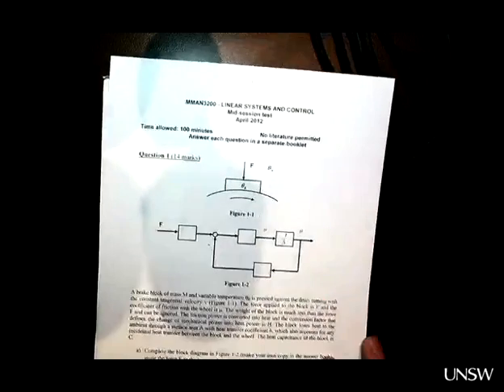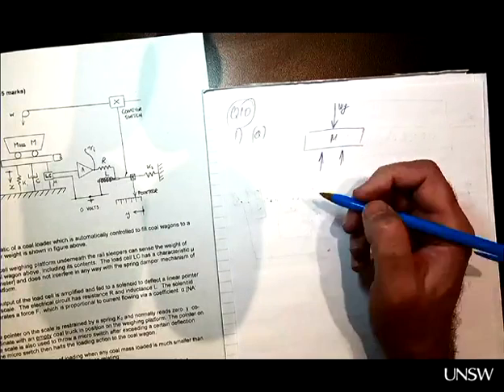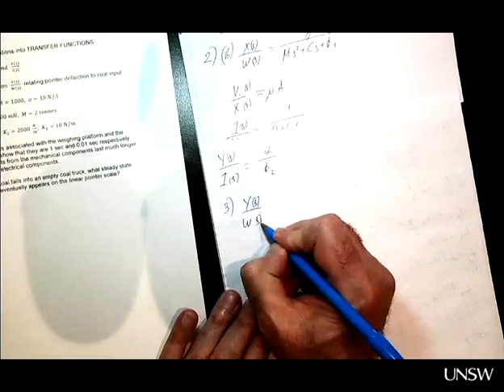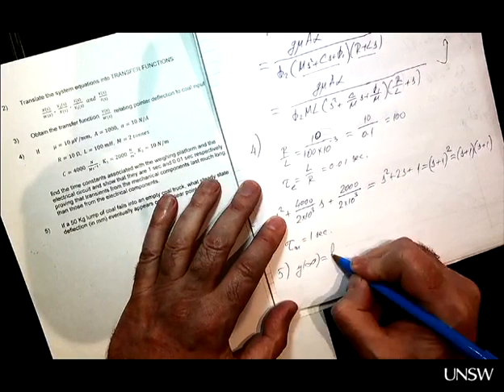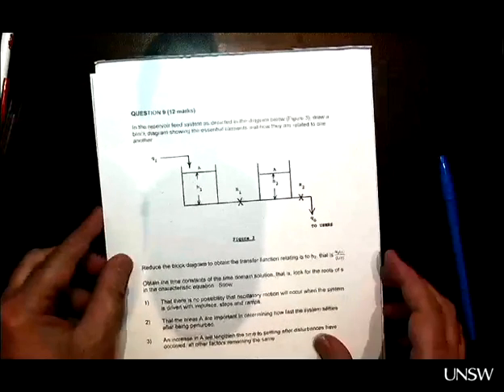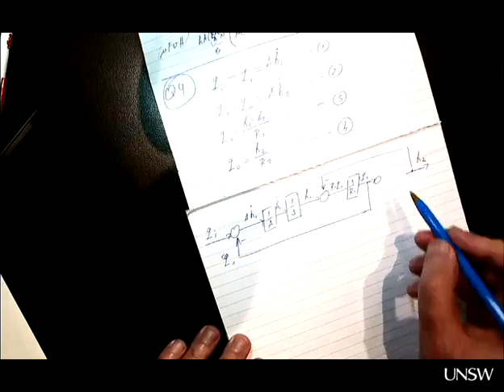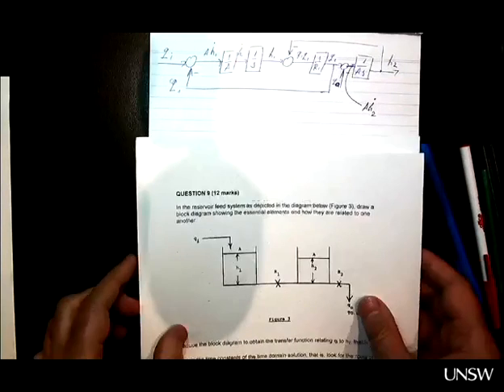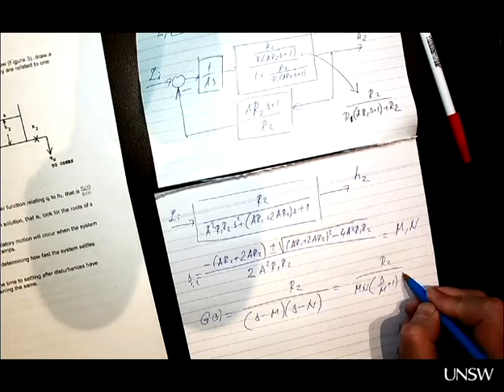audio vga 10